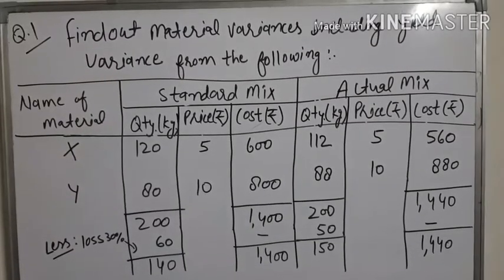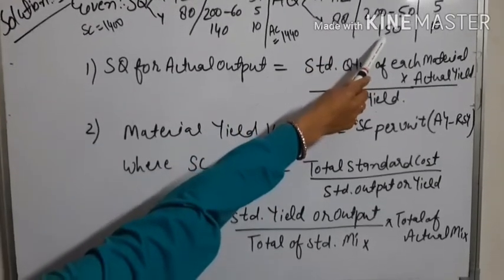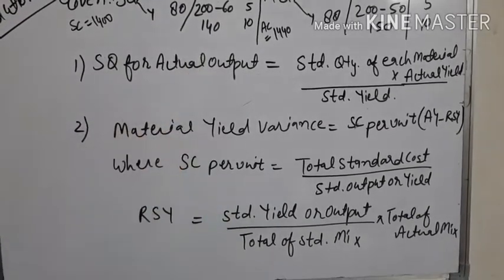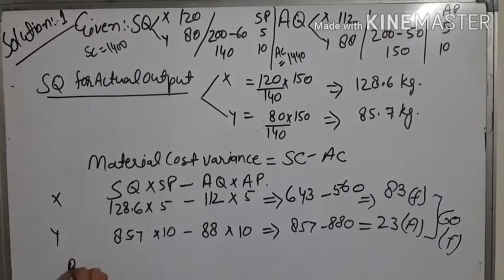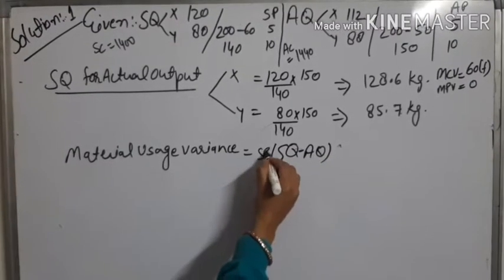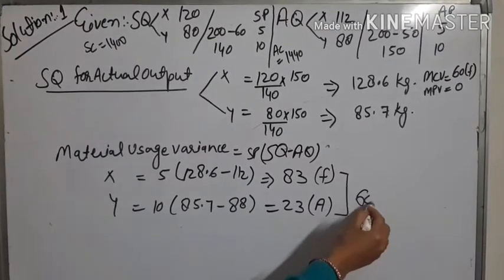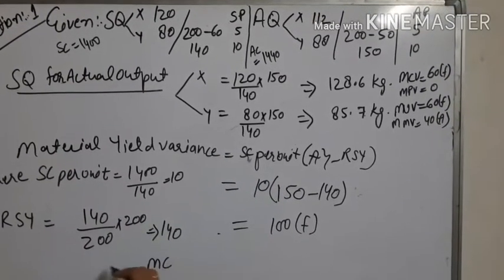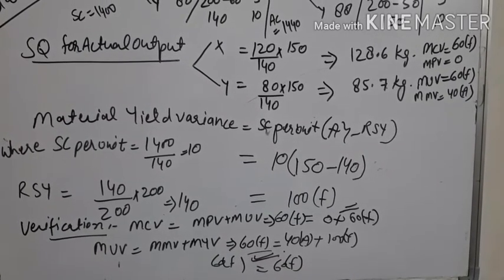Practice Question of Material Yield Variance with solution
Helpful for B.com. students